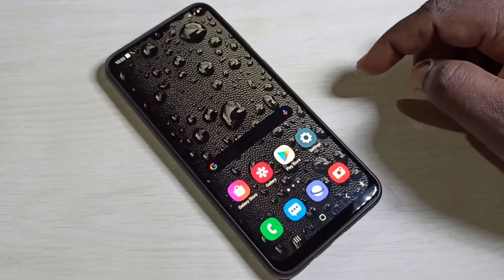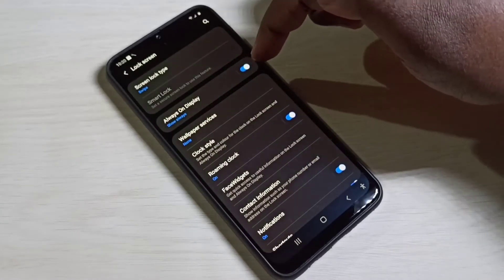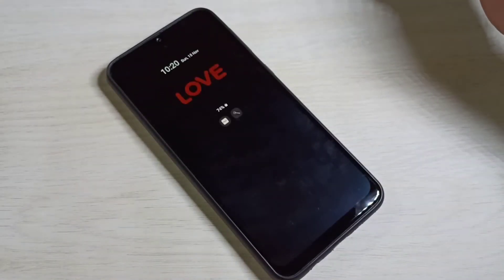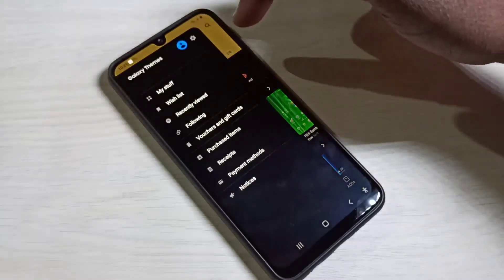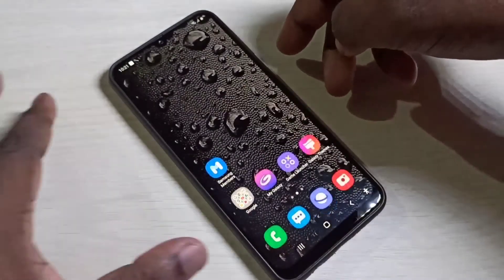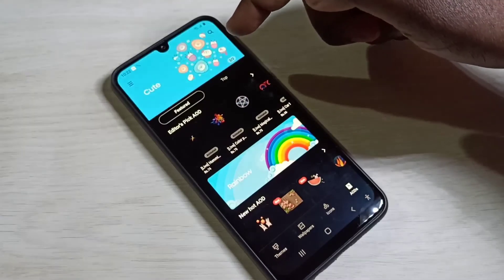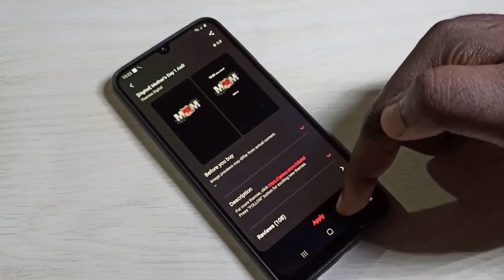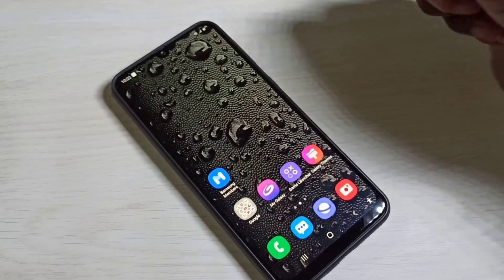Always on Display on Samsung Galaxy F41 How to Download, Enable and Change